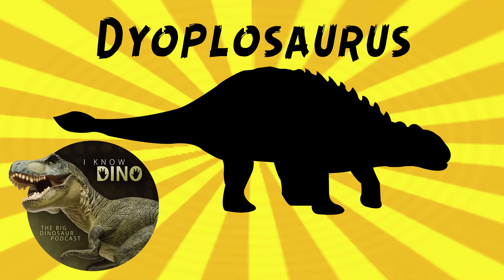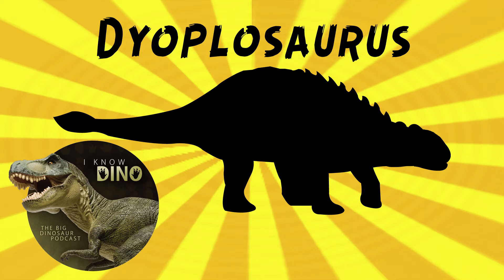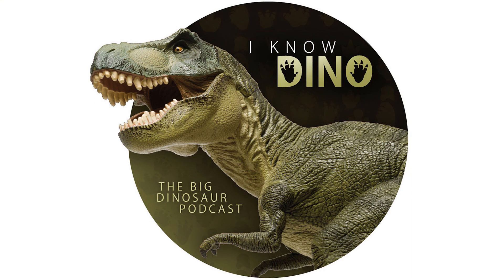Dyoplosaurus: Dinosaur of the Day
For the full episode where this dinosaur of the day was originally featured check out

Ankylosaur that lived in the Late Cretaceous in what is now Alberta, Canada (Dinosaur Park Formation)
Looked like other ankylosaurs, with armor covering its body, walked on all fours, had a tail club
Estimated to be 13 to 15 ft (3.9 to 4.5 m) long and weigh 3300 to 5500 lb (1500 to 2500 kg)
Relatively small, with a long, narrow tail club
Tail club had ten vertebrae that formed the handle and several osteoderms that formed the knob
Tail club knob was longer than it was wide
Probably wasn't born with the tail club, and formed it later in life (possible that the tail club found in Dyoplosaurus was still growing)
In 2009, Victoria Arbour did a study (CT scans of clubs referred to Dyoplosaurus and Euoplocephalus) on the impact force of ankylosaur tail club strikes and found Dyoplosaurus couldn't generate enough force to puncture bone (knob was too small)
May mean the knobs weren't primarily for defense. May have been used also for display
Had slender, bladelike neural spines
Had triangular osteoderms on the sides of the front of the tail
Sacral fenestrae (holes in the pelvis) formed a butterfly-like arrangement
Herbivorous
Type species is Dyoplosaurus acutosquameus
Described by William Parks in 1924